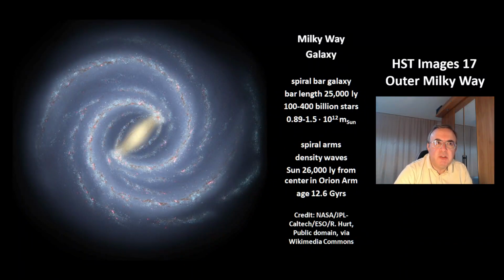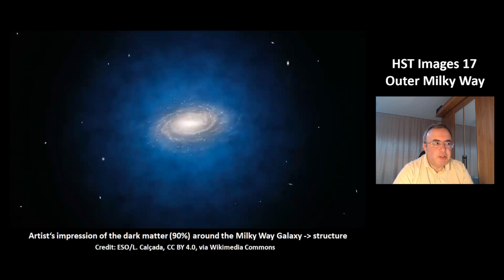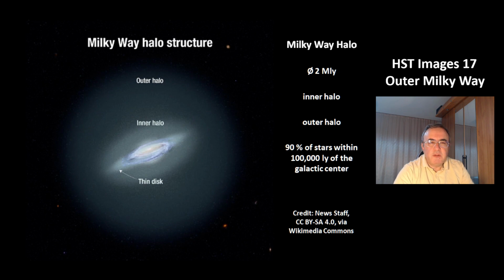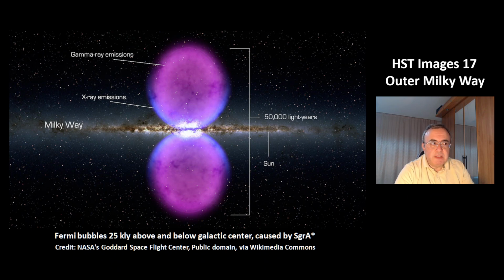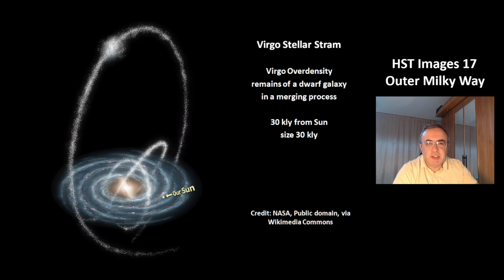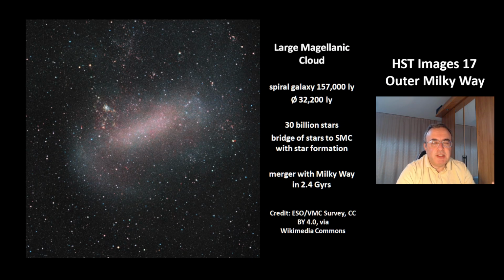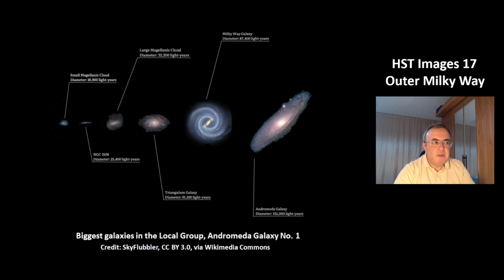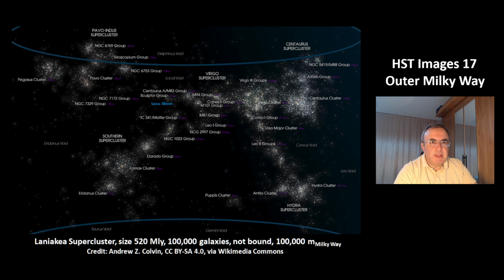Hubble Space Telescope Images 17 Outer Milky Way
This video is about the structures in the outer regions of the Milky Way galaxy.

00:00 Milky Way Galaxy
01:05 Formation of the Milky Way
01:57 Dark Matter
03:09 Outer Milky Way
03:37 Milky Way Halo
04:06 Globular and Open Clusters
05:45 Fermi Bubbles
06:17 Stellar Streams
08:00 Smith's Cloud
09:05 Satellite Galaxies
10:49 Messier 54
11:53 Local Group
13:29 Laniakea Supercluster